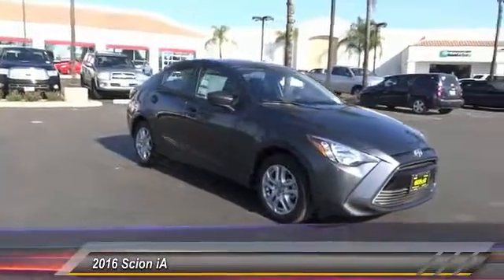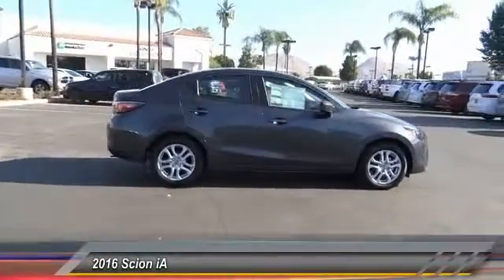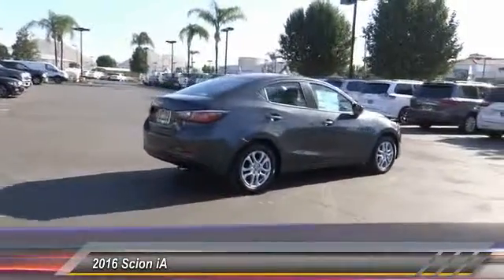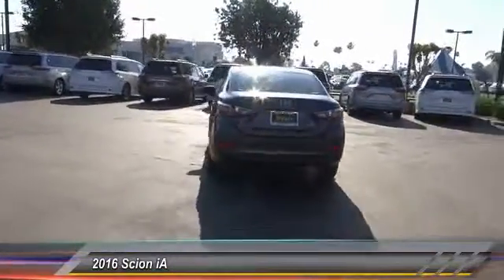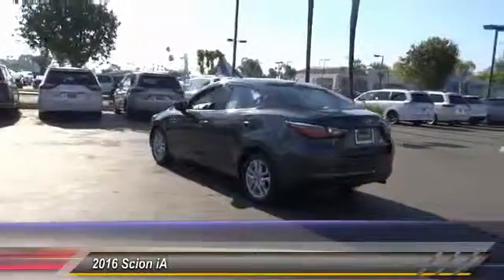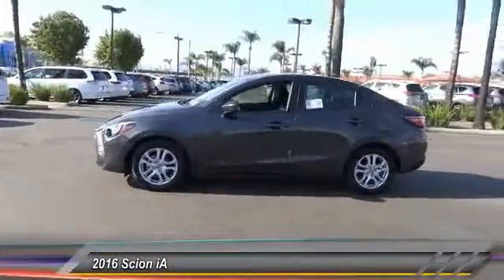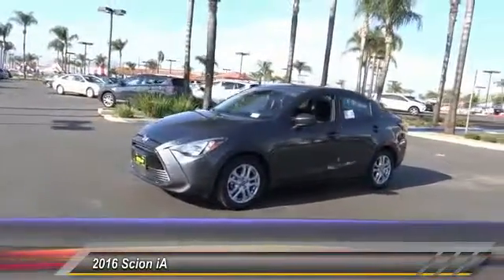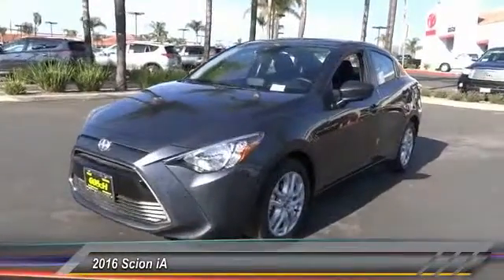2016 Scion iA HEMET, SAN JACINTO, LAKEVIEW, PERRIS, PALM SPRINGS T161664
2016 Scion iA 4dr Sdn Auto

GOSCH TOYOTA SCION PROUDLY SERVING HEMET, SAN JACINTO, LAKEVIEW, PERRIS, PALM SPRINGS, AND SURROUNDING SOUTHERN CALIFORNIA LOCATIONS. THIS 042A 2016 Scion IA IS EQUIPPED WITH A Engine: 1.5L DOHC 4-Cylinder, AUTOMATIC TRANSMISSION, AND RECEIVES AN ESTIMATED 33 City/42 Hwy MPG. GOSCH TOYOTA SCION 450 CARRIAGE CIRCLE HEMET CA 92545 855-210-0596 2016 Scion IA 4dr Sdn Auto Stock #: T161664 | VIN: 3MYDLBZV4GY141156 | 2016 Scion iA 4dr Sdn Auto Gosch Toyota Scion